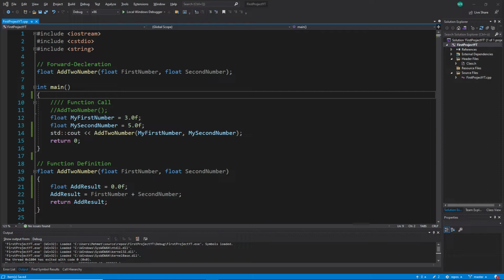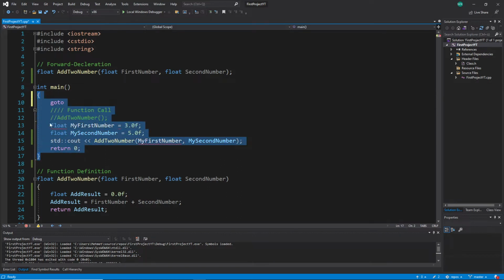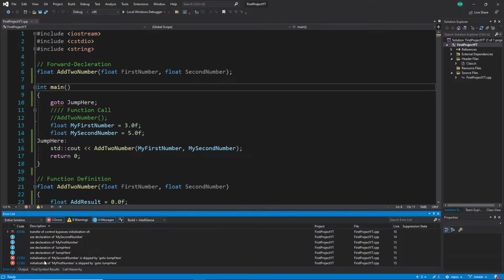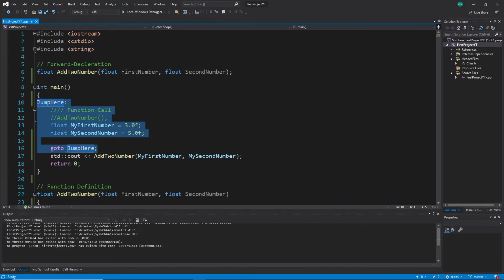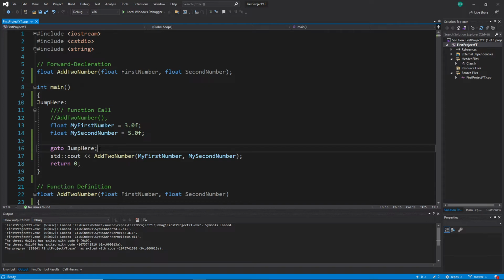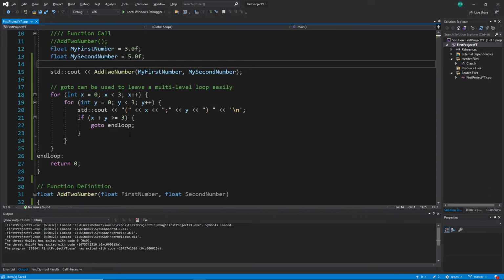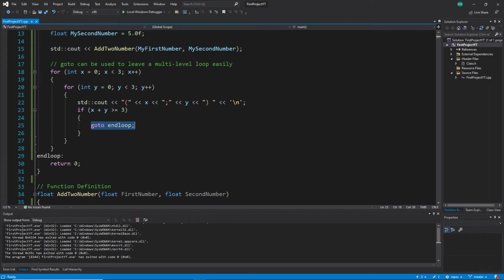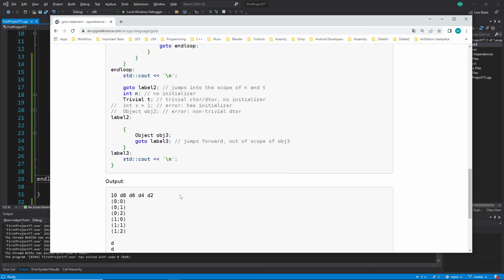C++ Beginner Tutorial - Basics - #86 - Goto keyword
Here we talk about the goto keyword.